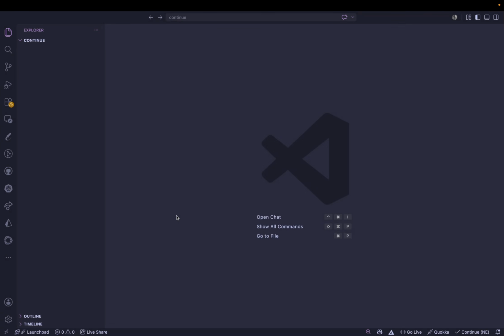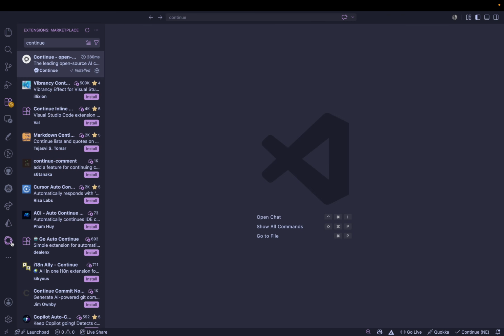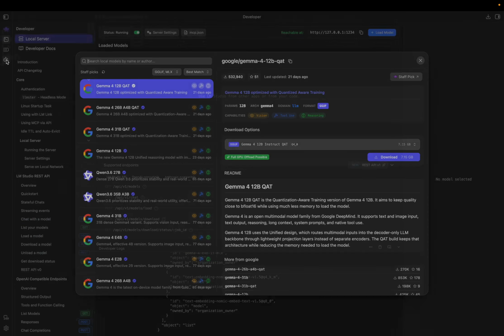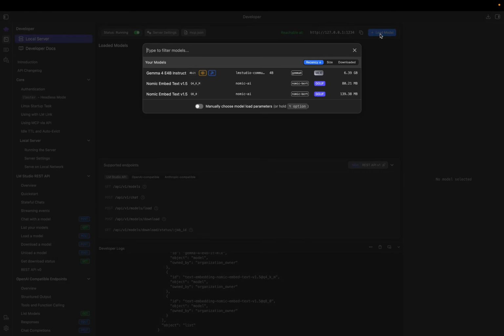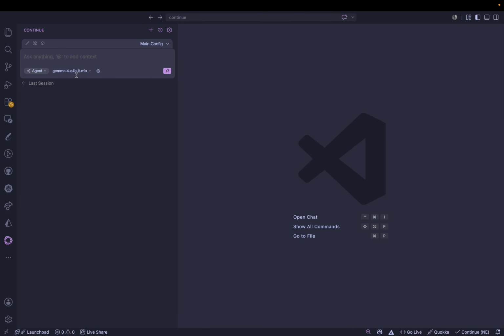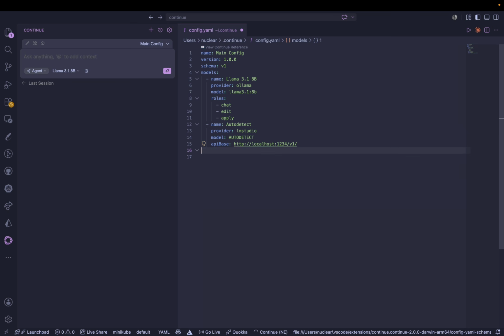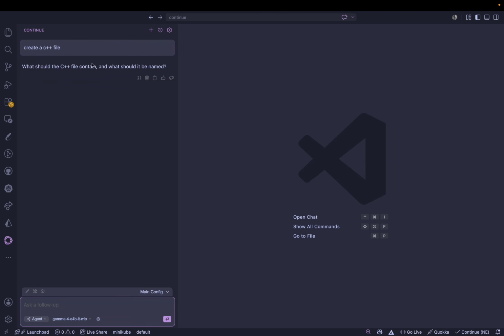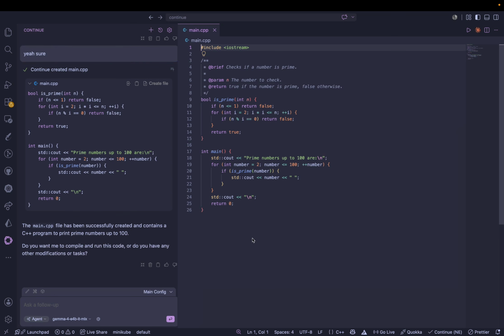LM Studio + Vscode = 100% Local coding setup | with Gemma 4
In this video ill show you how you can connect LM Studio with vscode and run gemma 4 to locally run a free coding agent on macos.

Timestamps:
0:00 - Introduction: Connecting VS Code with LM Studio
0:18 - Installing the "Continue" Extension in VS Code
0:45 - Preparing LM Studio & Model Requirements (Gemma 4)
1:25 - Setting up the Local API & Loading the Model
2:08 - Adding LM Studio as a Provider in VS Code
2:48 - Selecting the Loaded Model
3:08 - Practical Demo: Generating a C++ Prime Number Program
3:51 - Final Thoughts: Local Setup vs. Frontier Models